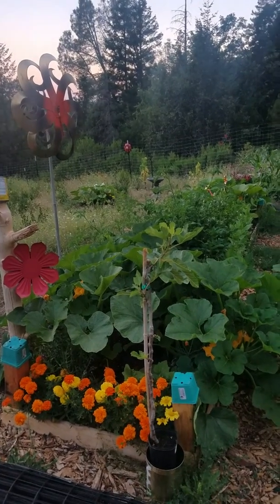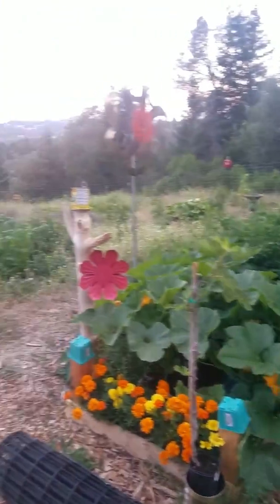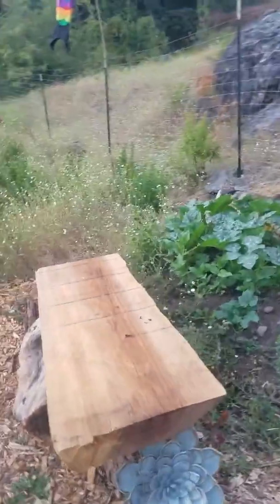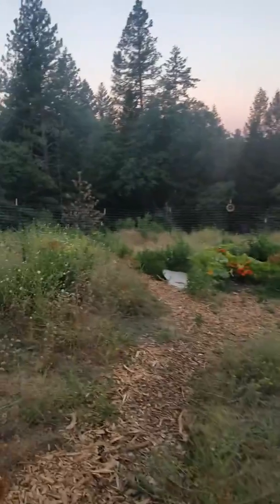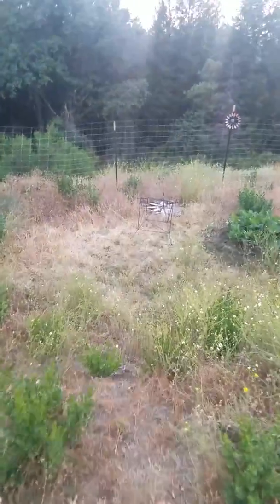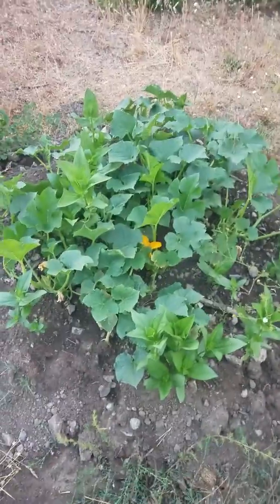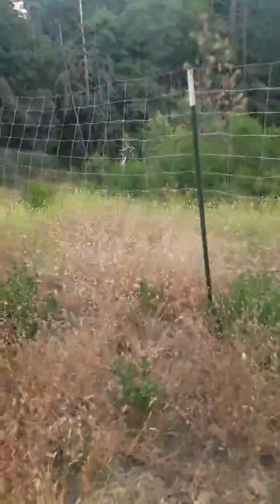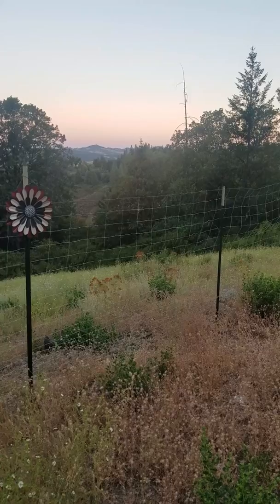Organic Farming Weekly Update ♥🌻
Summers trucking right along here we are at July 23rd in the large pumpkin patch and organic farm at Buckeye Ridge Ranch in Willits California. We take our organic farming very seriously. We do very small clusters of farming  with care for nature and respect for the other living beings. I know that that sounds a little hippie to some people and some would say to farm you need to do more than that but the proof's in the pudding the garden looks great and we have a lot of wildlife as well. We encourage you all to simplify and step back a little sometimes the results can be amazing. ♥🌻